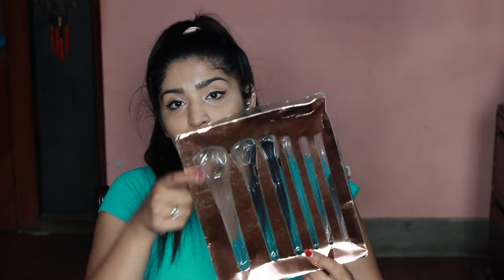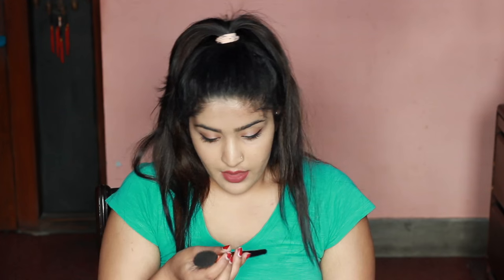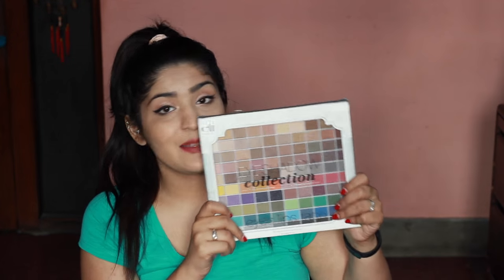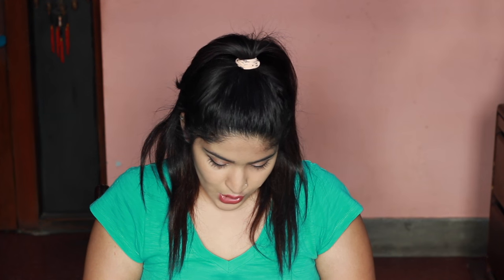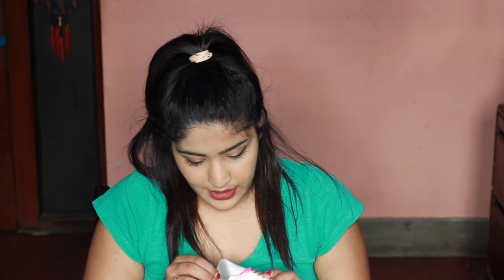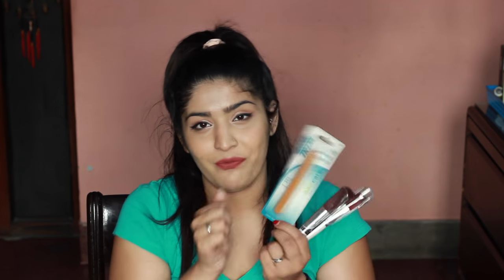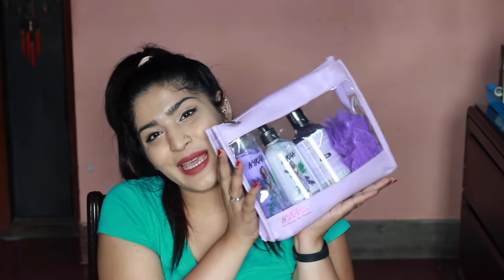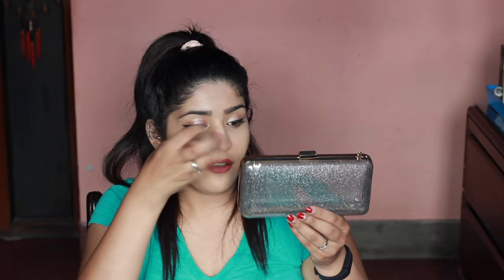Huge Makeup Haul | Becca, Loreal, Colourpop, Elf And More!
Hey everyone! :)

Today I am going to share my huge makeup haul with you all!

What I'm wearing:

Lips: Natio plum
Nails: Chanel nail varnish: Dragon

Shreya Jain
5633 Qutub Road, New Delhi
Delhi
110055
India

Love
XOXO
Shreya